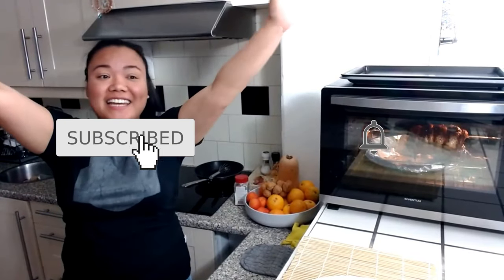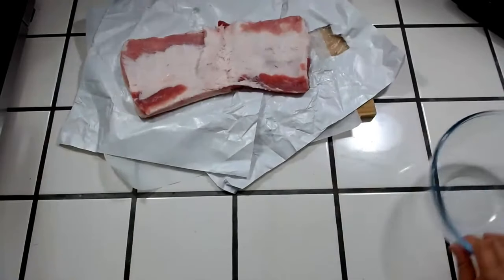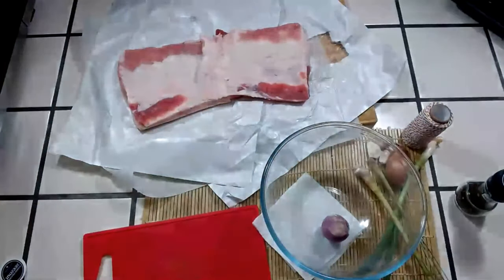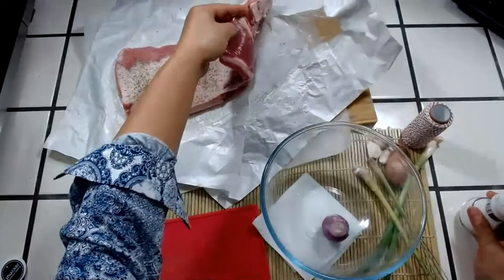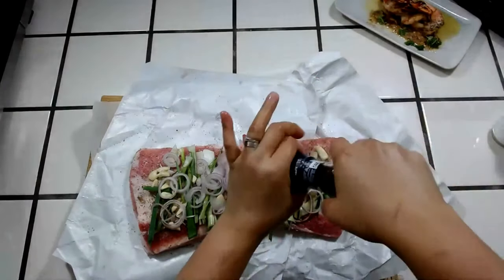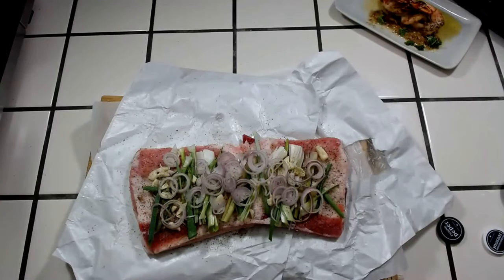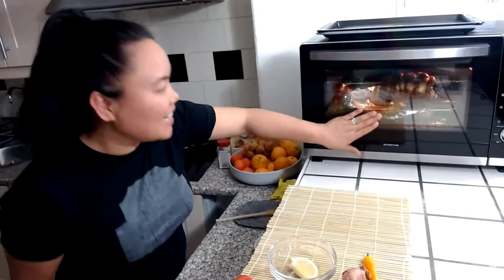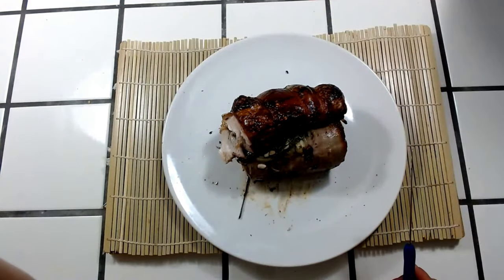Crispy Lechon Belly Roll | COOK WITH GABBY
This video was from my previous live-streamed (eventually you will hear me mentioned friends). Showing how we make lechon in the country side of the Philippines where I originated. Tips and tricks to not spend more while having cravings. I used oven for these recipe (traditionally it is cook on a wood). Have fun watching!